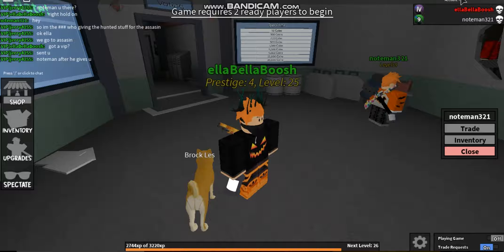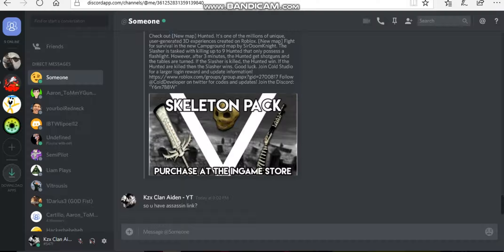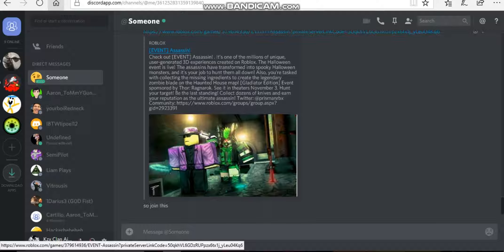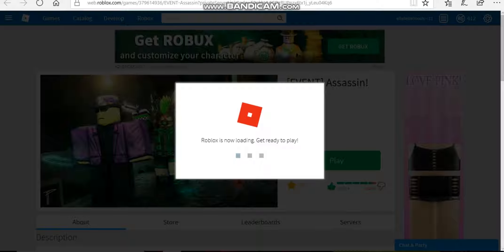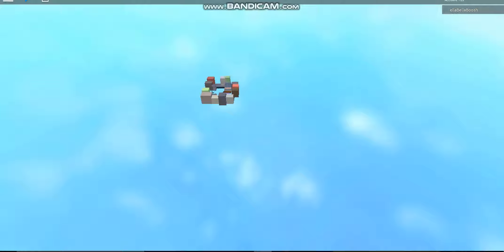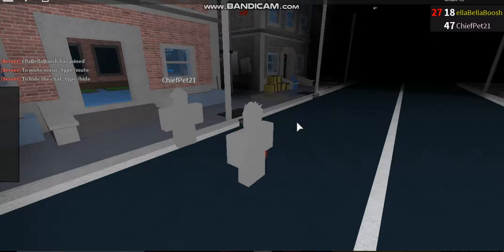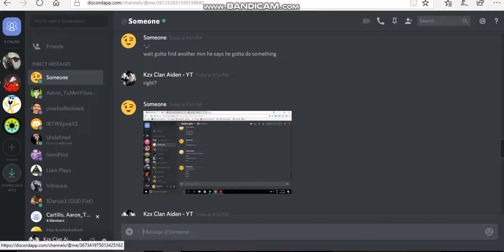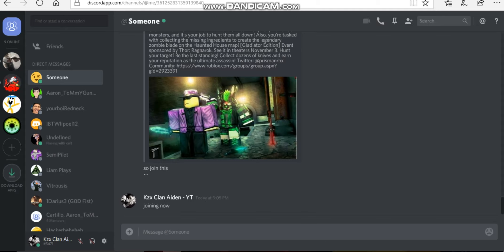This is Risky (Mondays Upload)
Hello Im Aiden Leader Of KZX
I Am A Guy Who Does Deals, And Uploading Time to Time.
Monday - Wednesday And Thursday.
The Uploads I Do Will Change.
Make Sure You Check Them Links Out :D Lets Go For 2 Likes